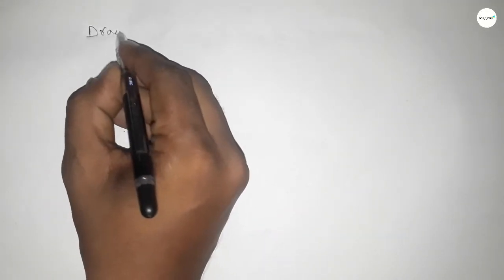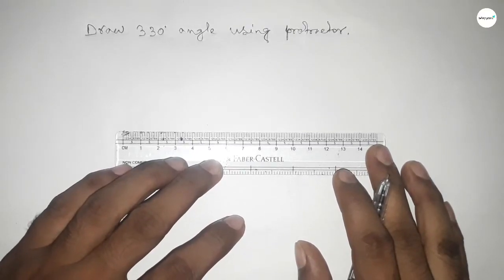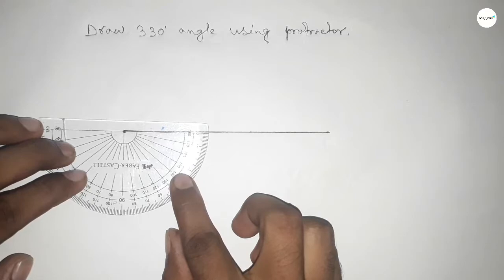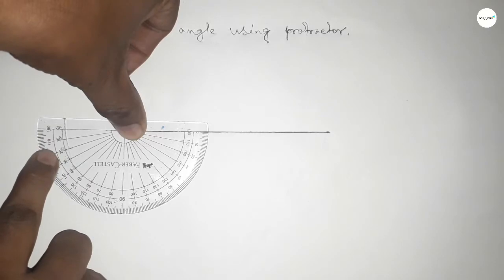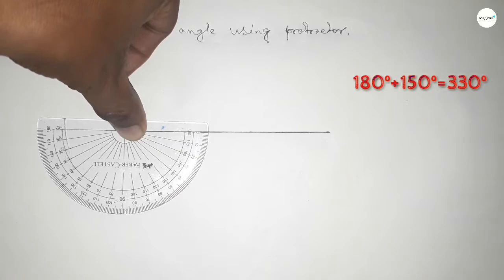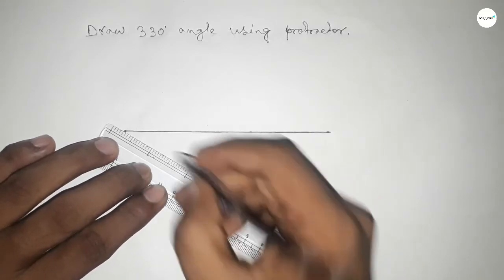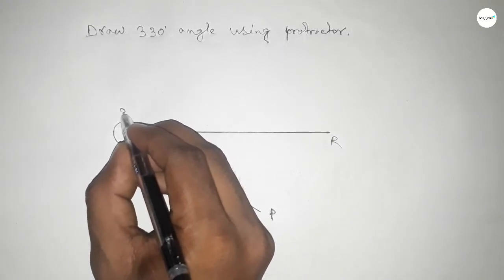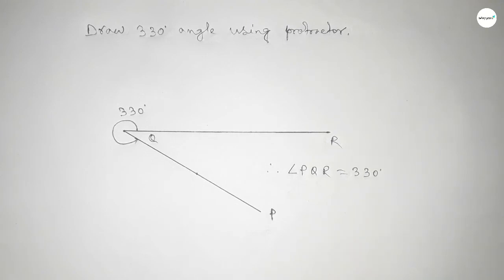How to draw 330 degree angle using protractor.make 330 degree angle using protractor. shsirclasses.